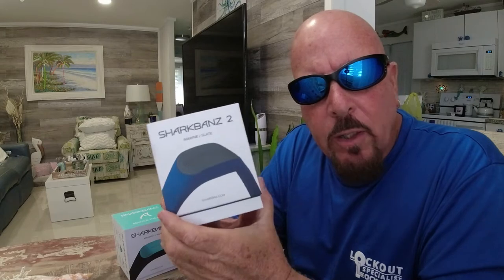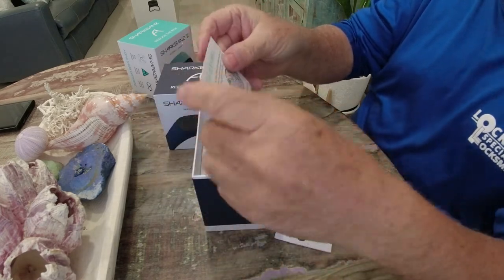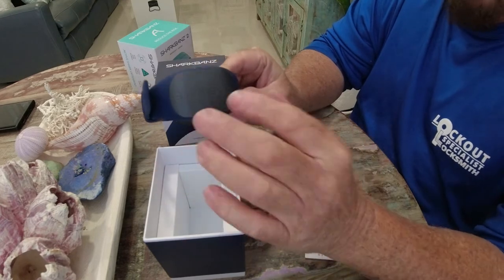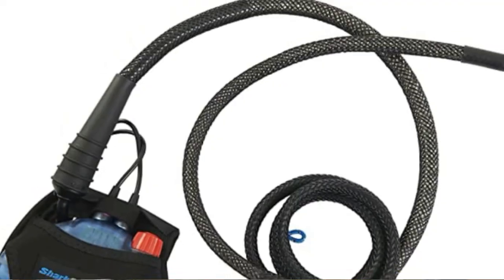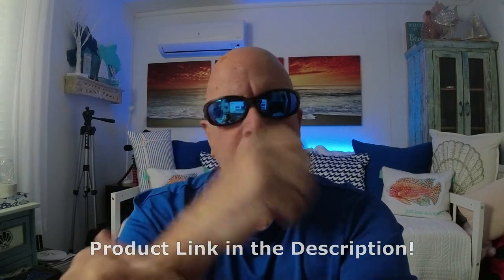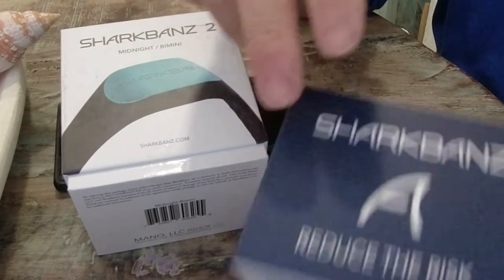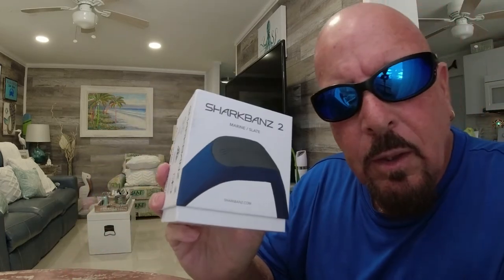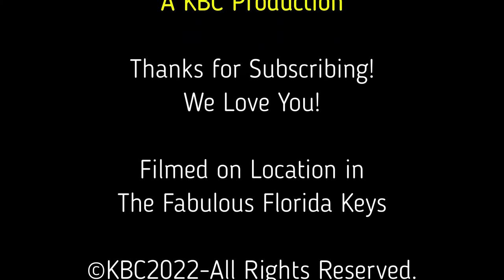SHARK DETERRENT WATCH Unboxing - Shark Protection Device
In this video its the SHARK DETERRENT WATCH Unboxing for Shark Protection Device. We never had any encounters with sharks at the sandbars, but its always good to feel safe from any shark that may appear at the sandbar by using this sharkbanz 2 deterrent. Its easy to use and comfortable to wear, no batteries needed, fits just like a watch and it's a shark deterrent, Shark repellant, Shark Protection device all in one. This is a must have item for your sandbar visits SharkBanz 2. Peace!

SONGS:
(Intro)